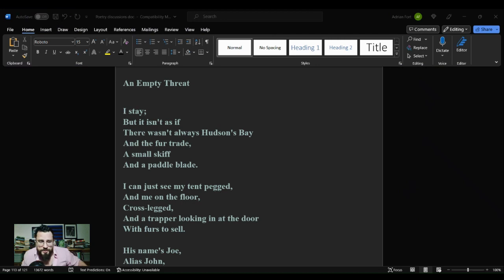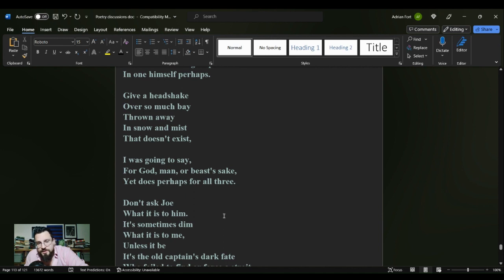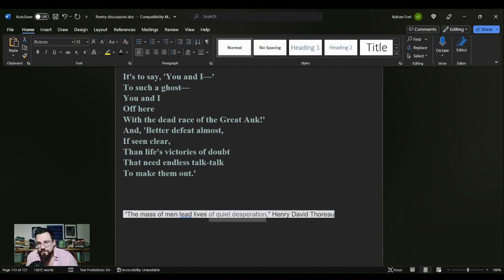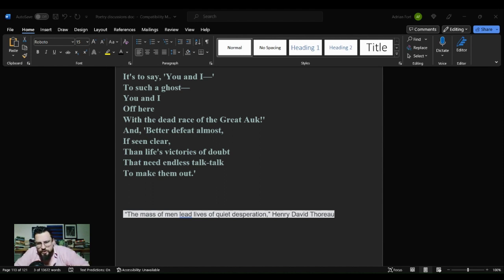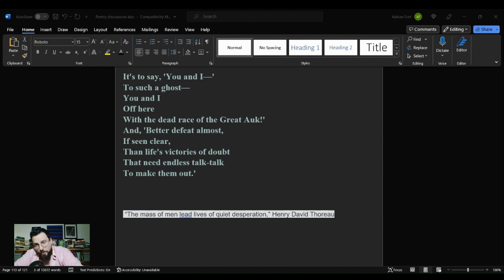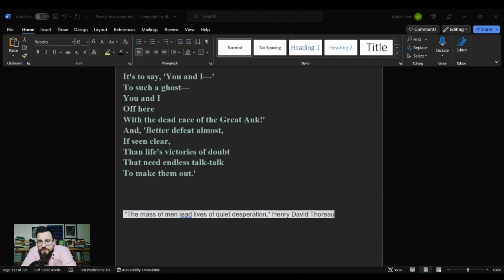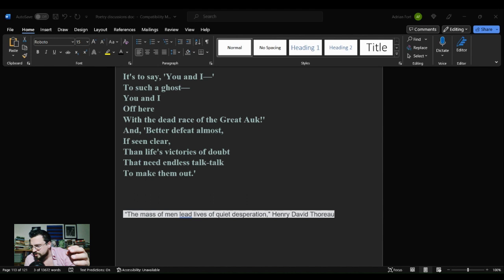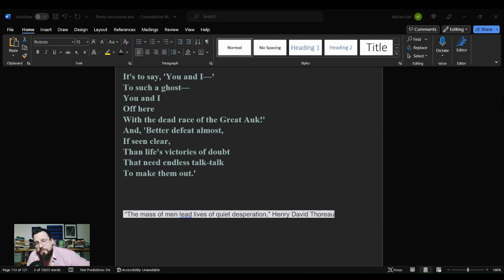An Empty Threat by Rober Frost Summary, Analysis, Meaning, Interpretation, Review